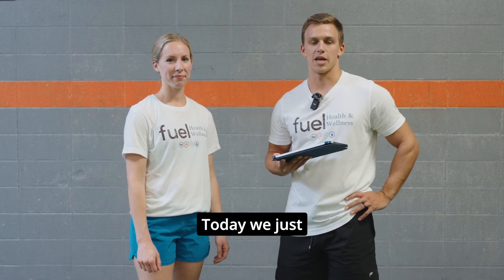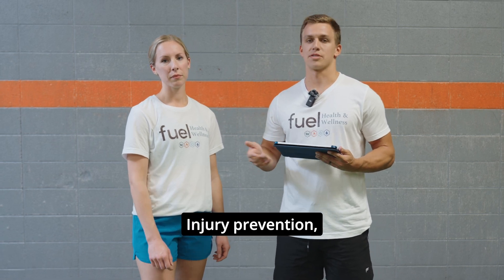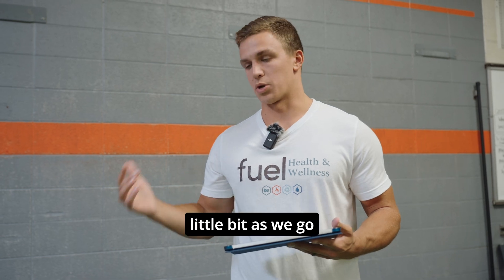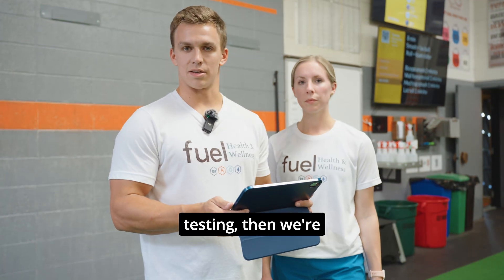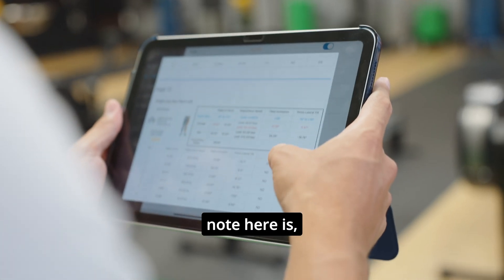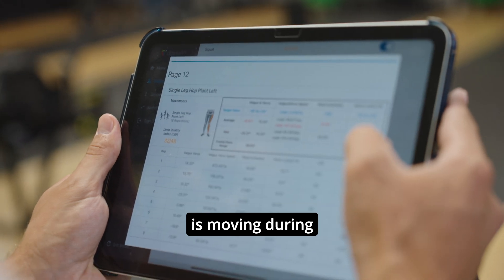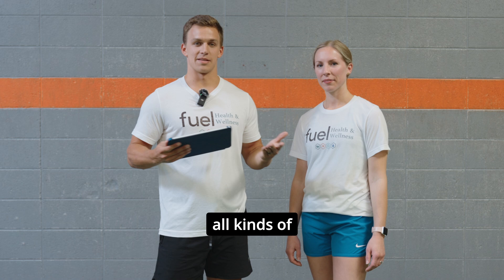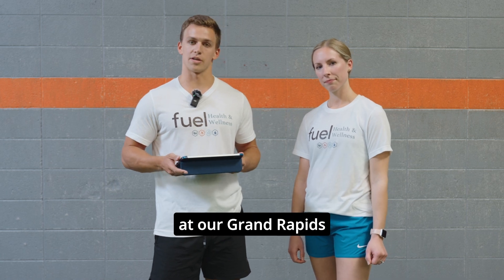dorsaVi Athletic Movement Index | Fuel Health & Wellness